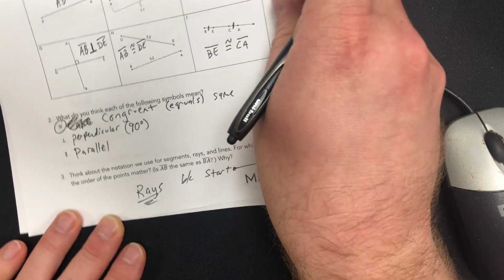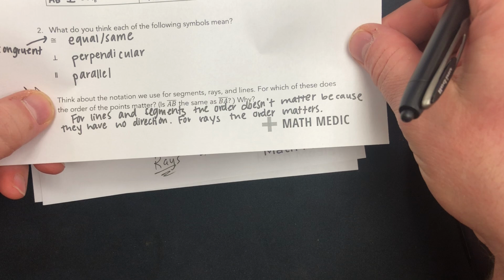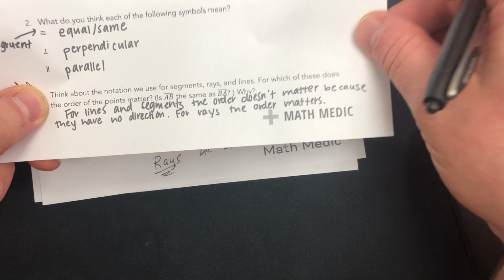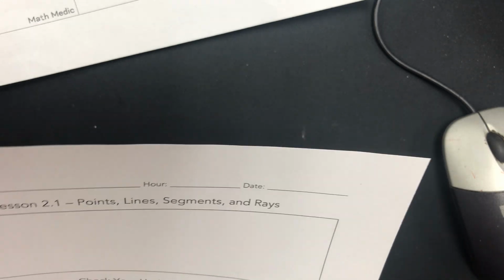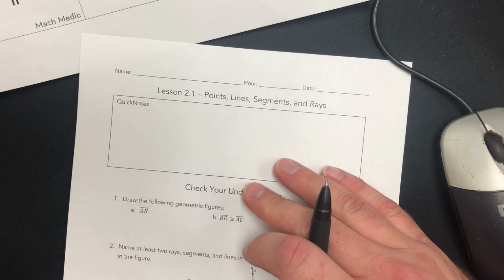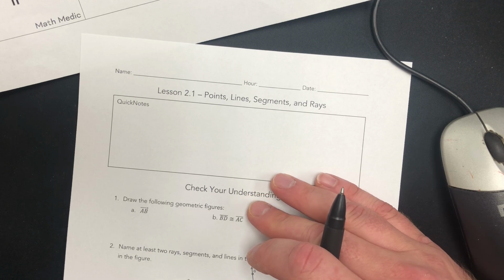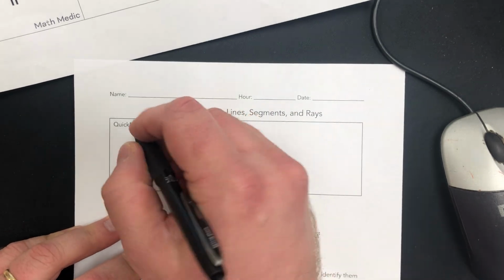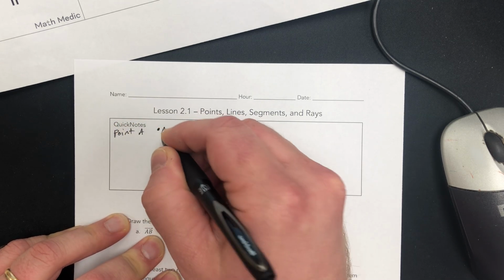Geometry 2.1 - points, lines, segments, and rays